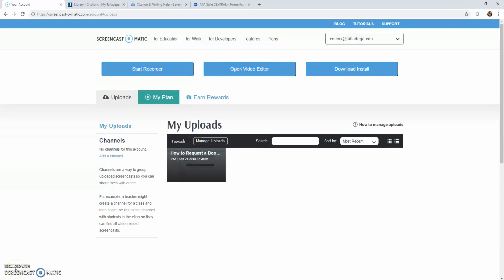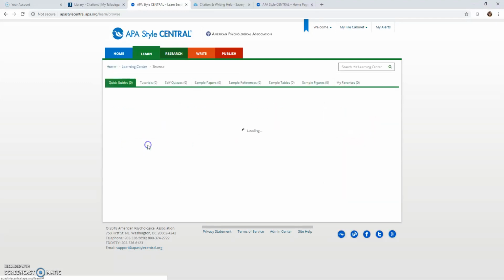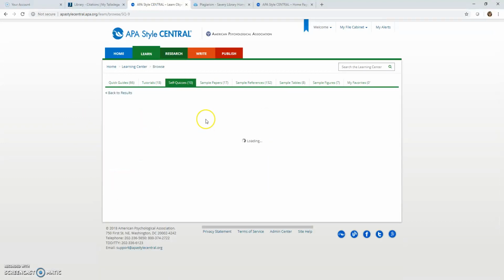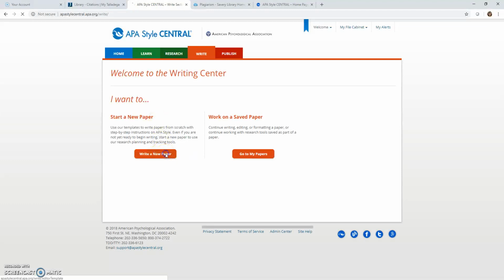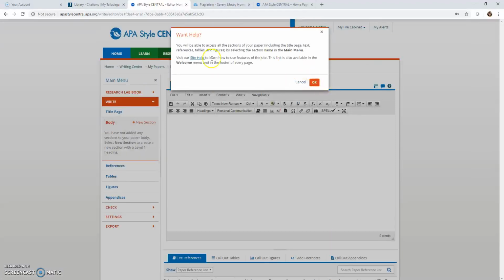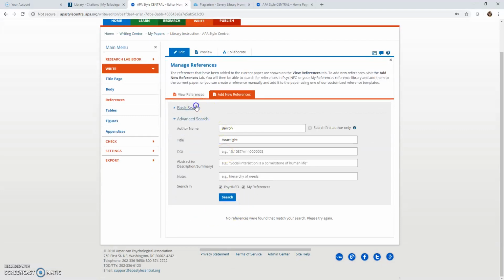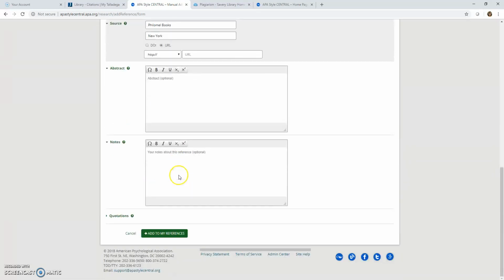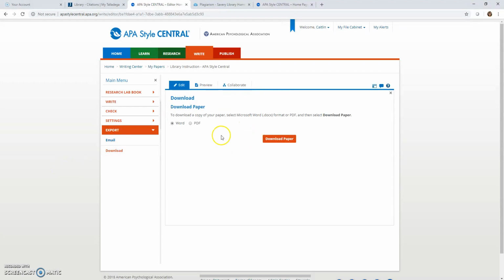APA Style Central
Library Instruction - APA Style Central by Savery Library